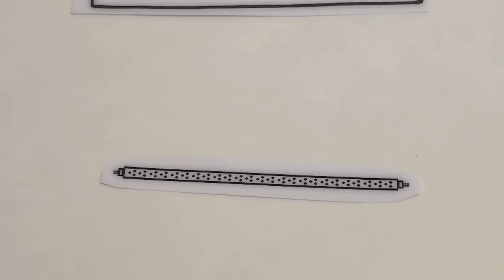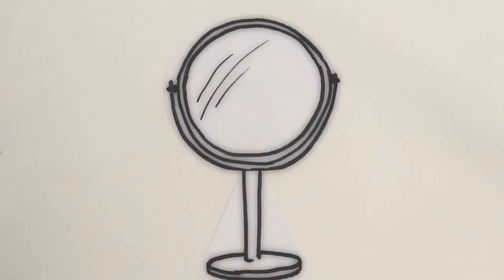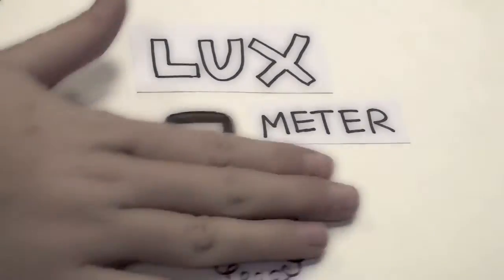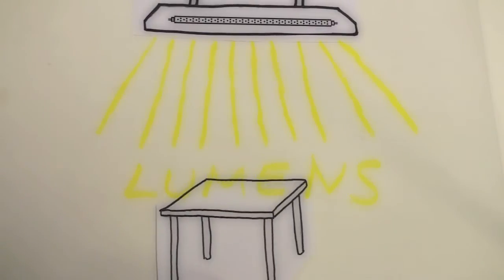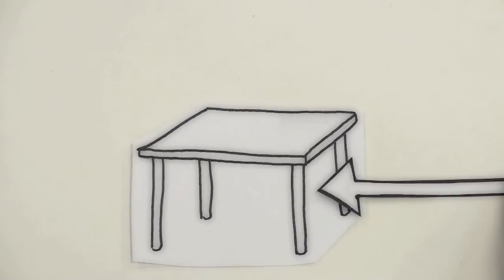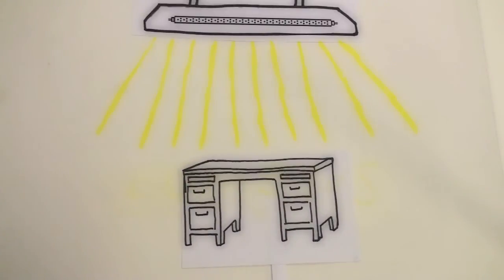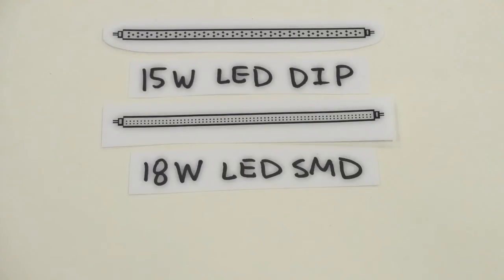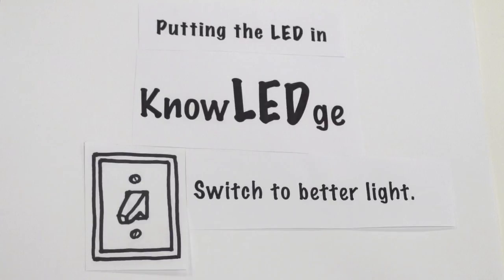Green Ray LED Lux & Lumen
Explaining Lux and  Lumen